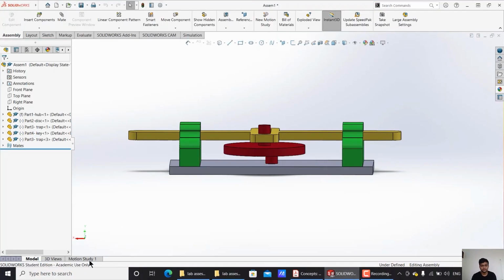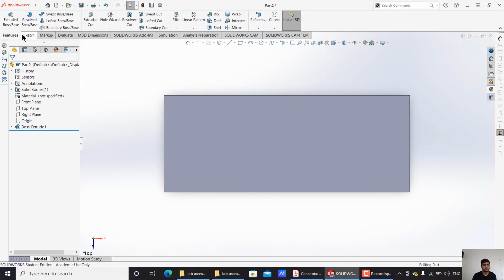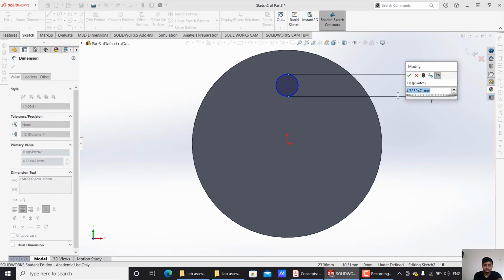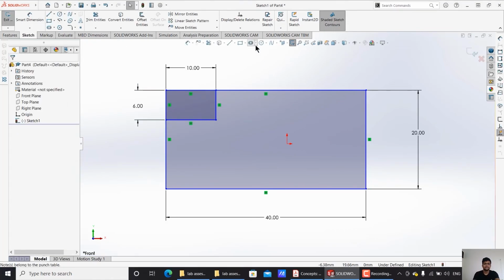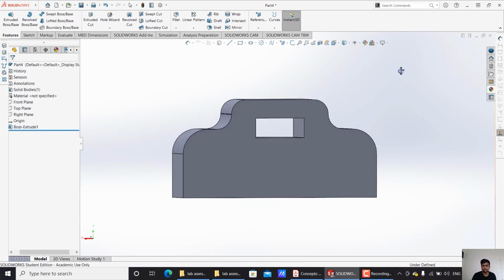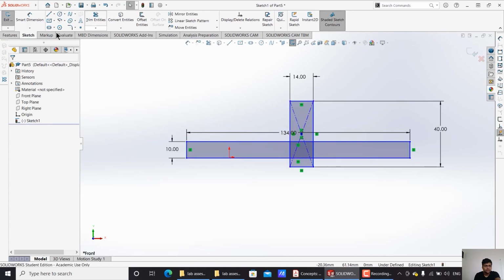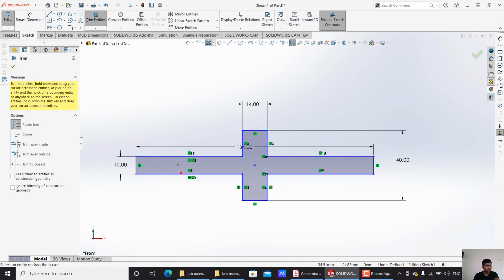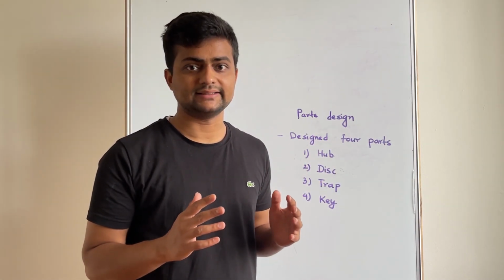Designing Scotch Yoke Mechanism in SolidWorks- Part 1